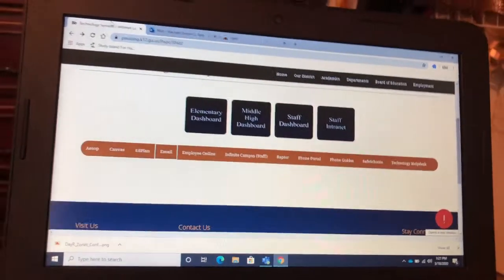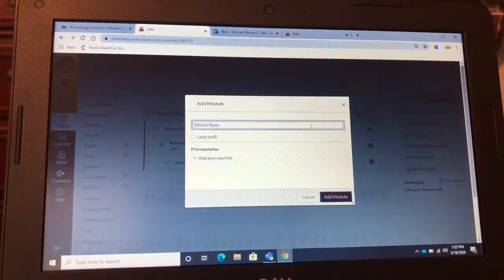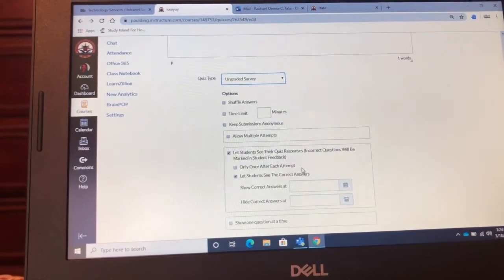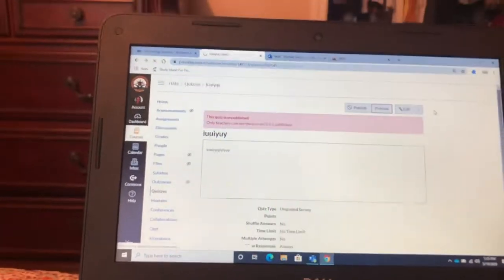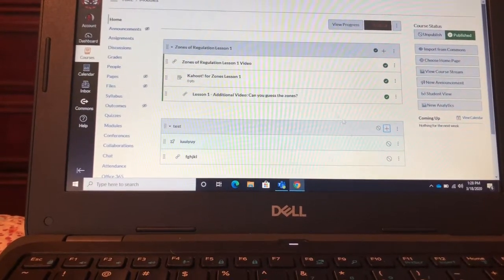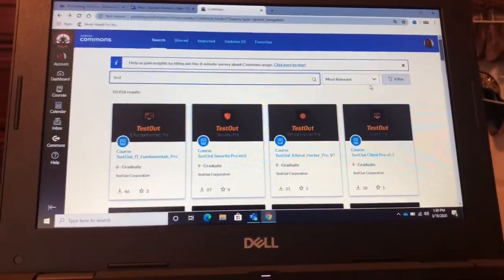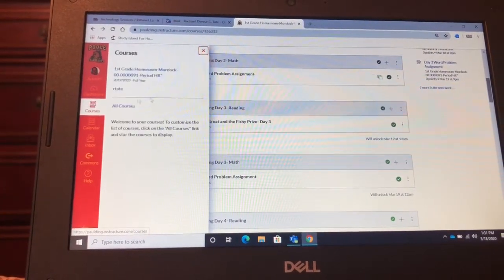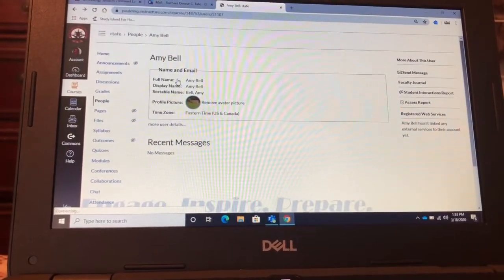Canvas Tutorial for PCSD Counselors